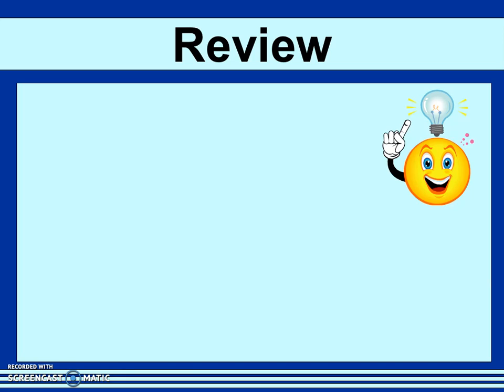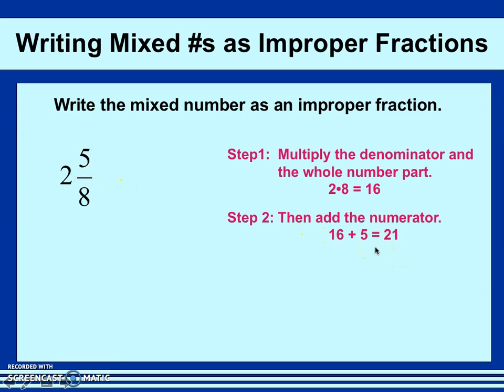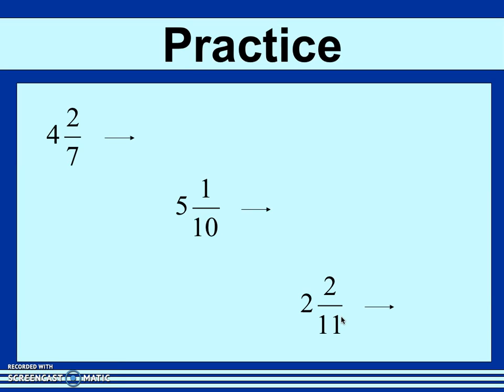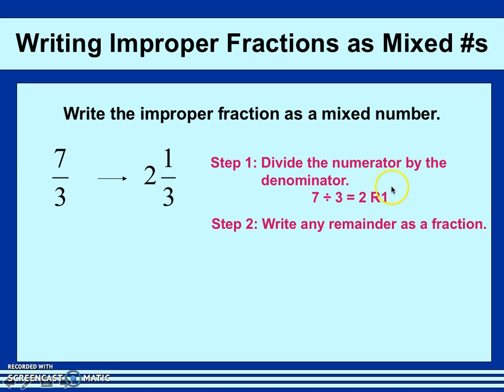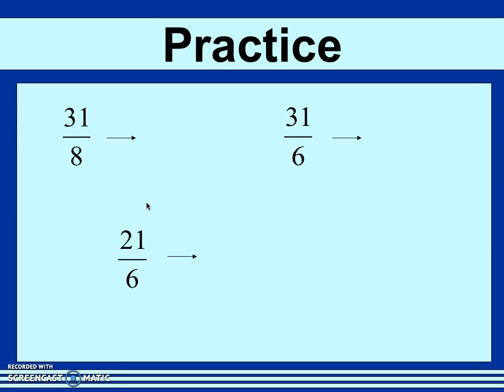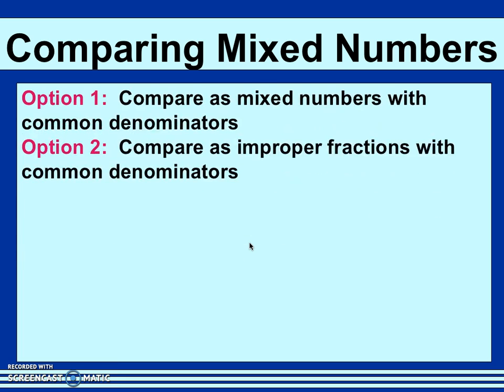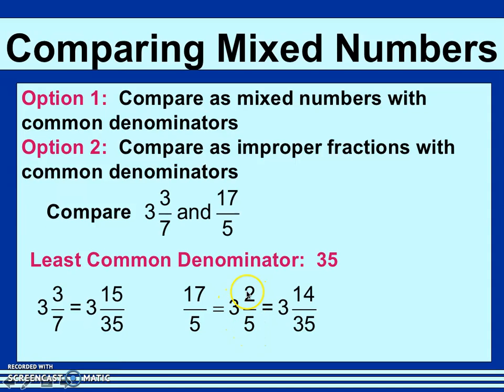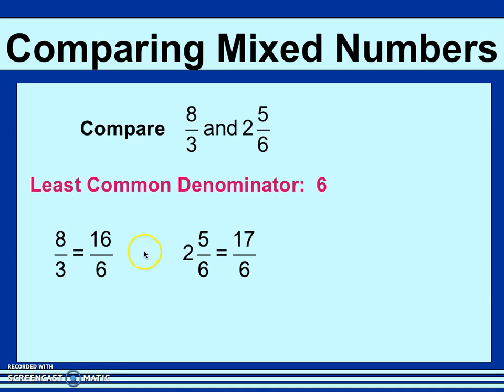5A Day 2 Comparing Fractions